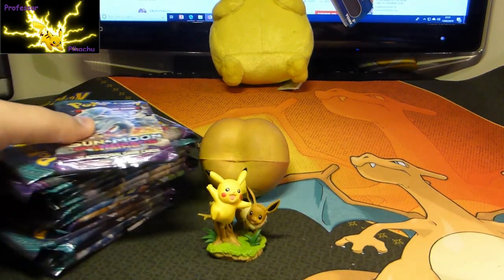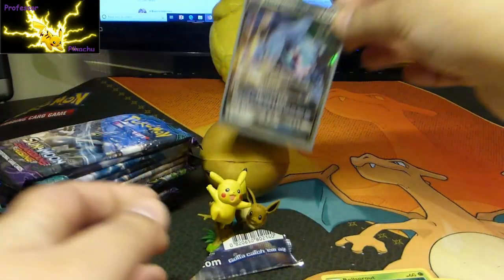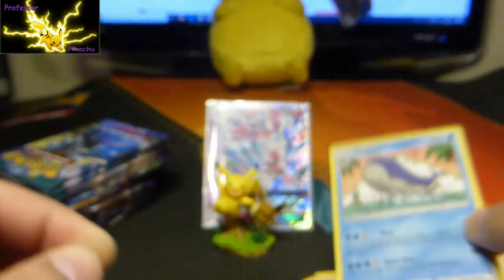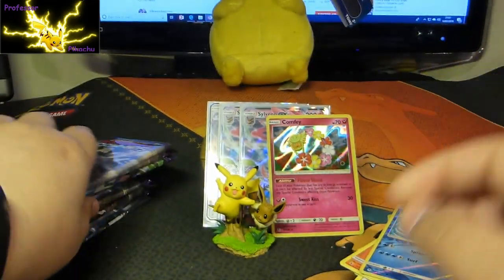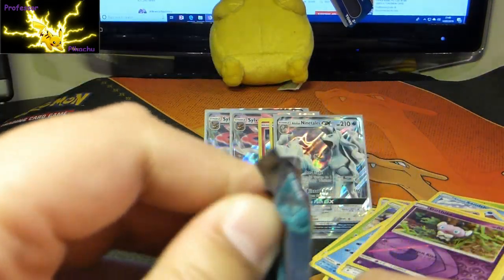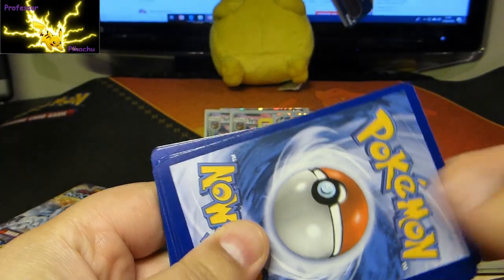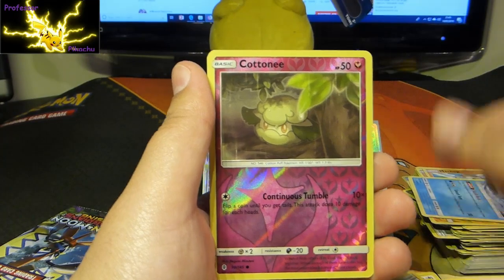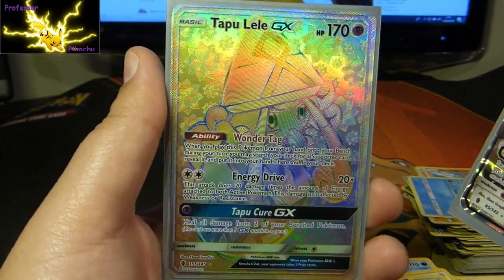LOTS AND LOTS OF GUARDIAN RISING!!!!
I am actually loving this set. The artwork is amazing!

The brand new Jolteon GX tin with Burning shadows. The pulls weren't great but hey ho...more to come!!!

Again huge shout out to IKUZE for my awesome new logo!